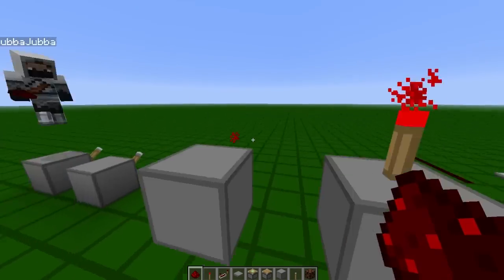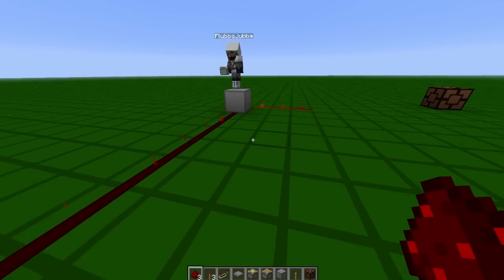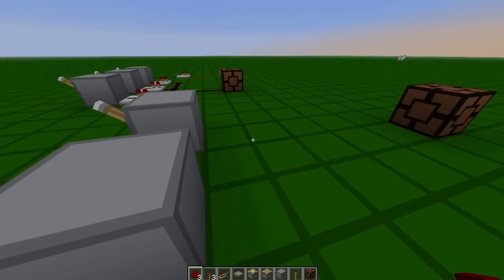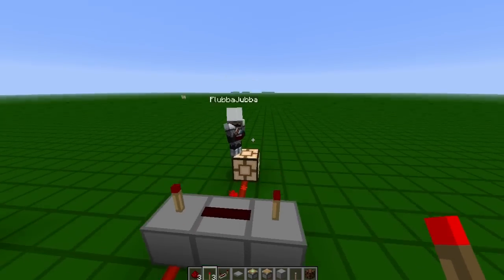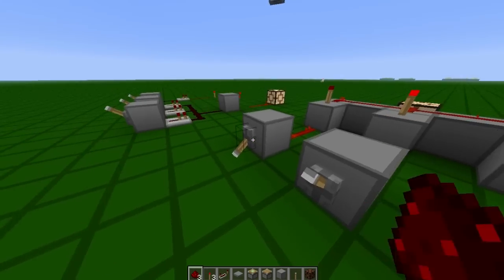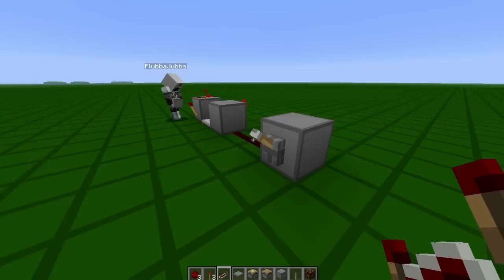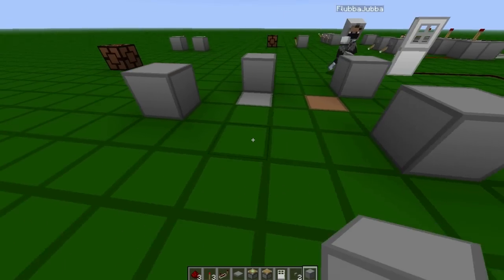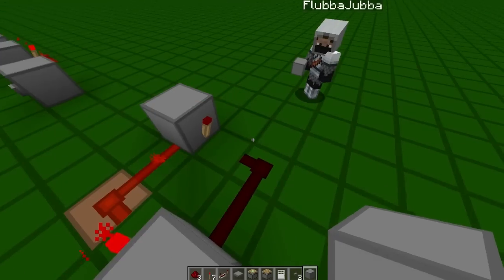An Intro to Redstone - The Beginners' Guide to Redstone: Episode 1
Right, so the jist of this is that Jord has been clueless about redstone for far too long, so rather than just force him to learn, I decided to document all of this in a series of videos so that maybe you too can learn how redstone works if you didn't already know :P